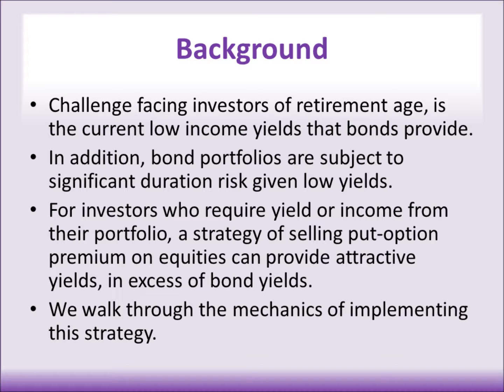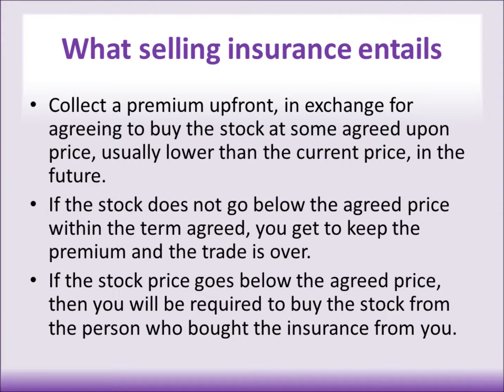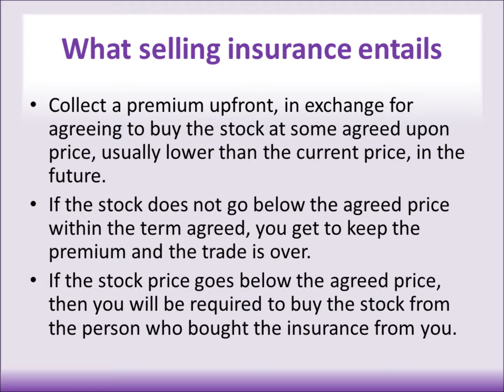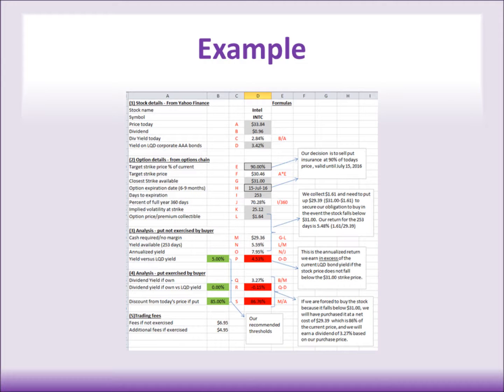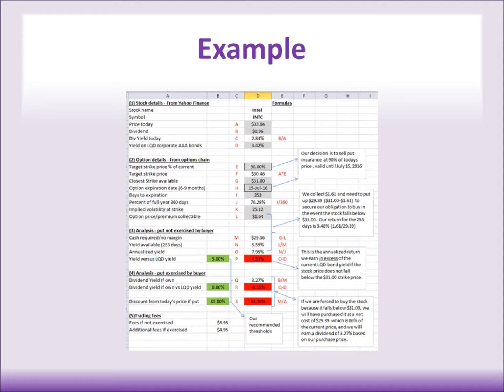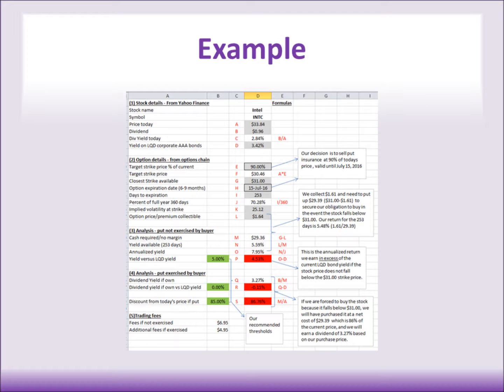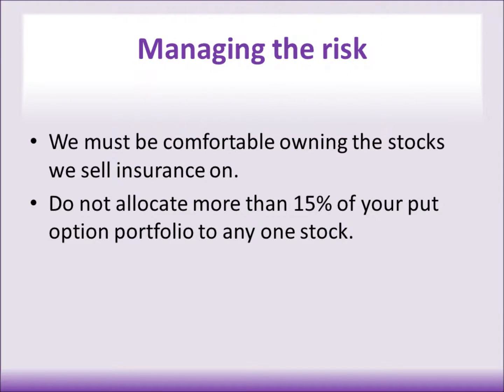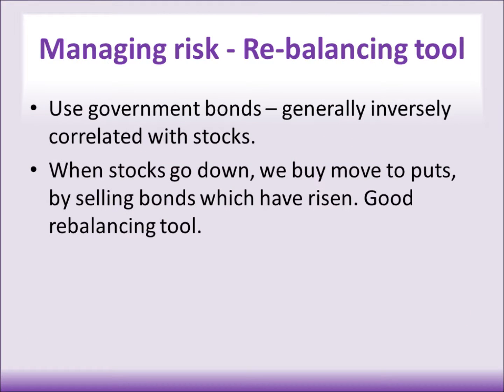Low bond yields - here is a way you can enhance yield.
Supplement your bond income using this opportunistic strategy of selling put option premium on equities - includes a spreadsheet for your personal use.